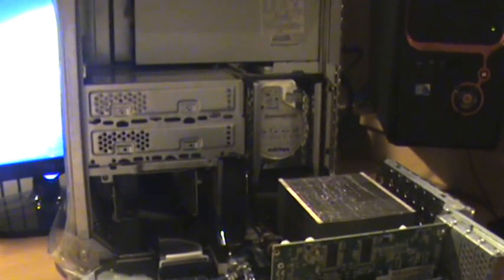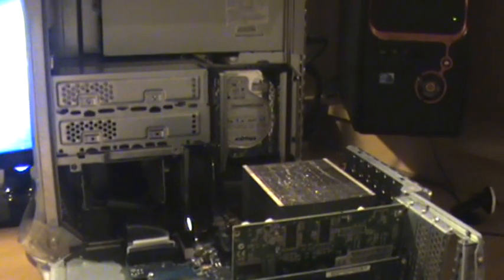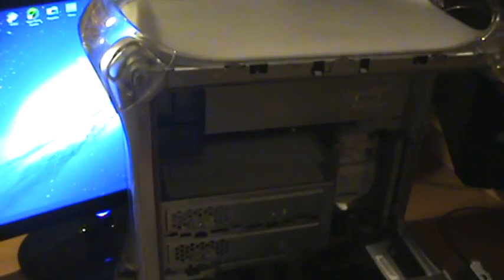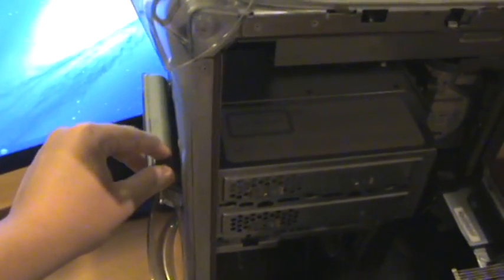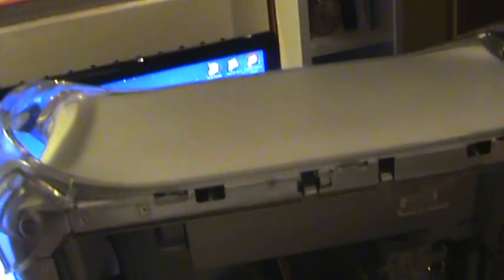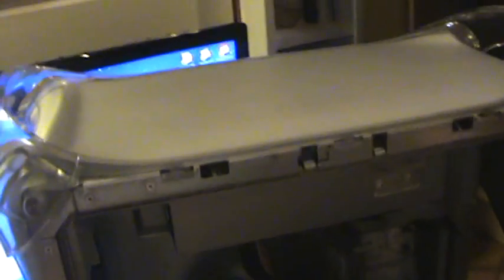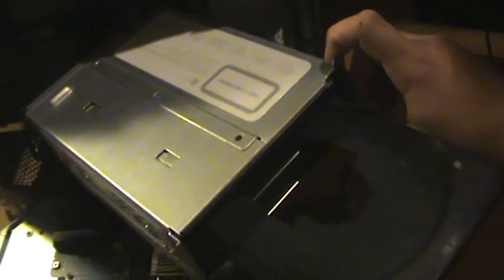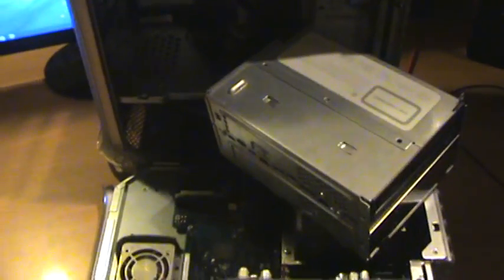Problems with my PowerMac G4 MDD.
I have some problems with my powermac g4 mdd 2003 edition. As you see in the video when the devices like hdd and dvd drive are pluged in with ata cables won't work but when I'm unplug the ata cables and works only with the power supply all works fine!
I tried to make it work with another compatible devices but stil the same problem!!!
!!!I NEED A SOLUTION!!!